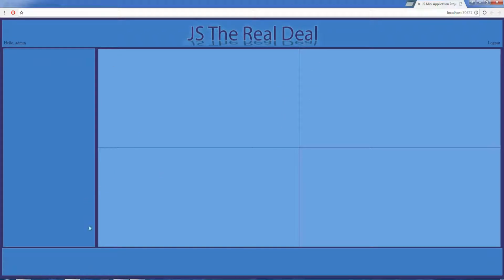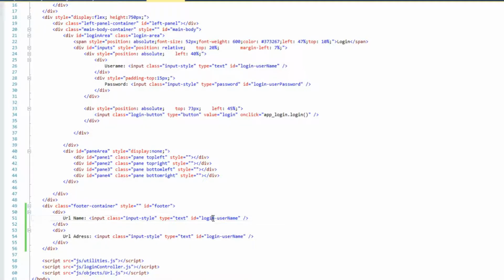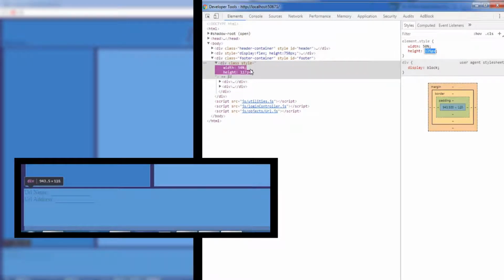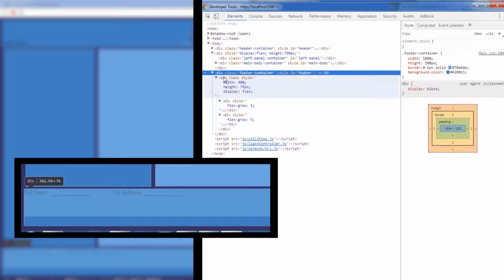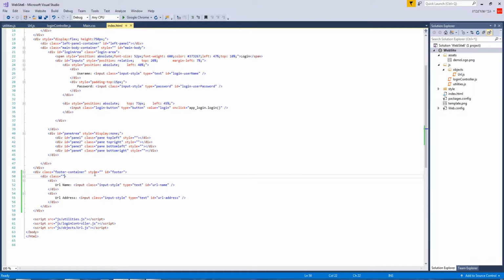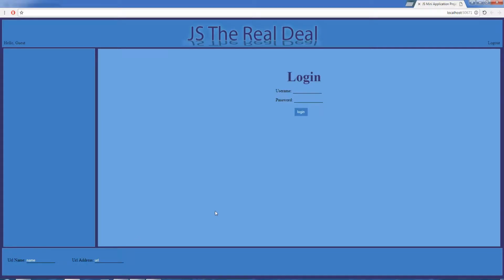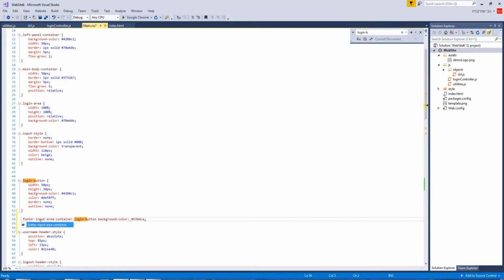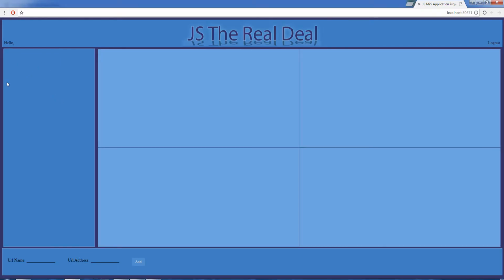Lets Javascript: 11 - The Footer Area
We create the input tags that will create the URL object for us, which we will used later to show a list of URL's to drag.